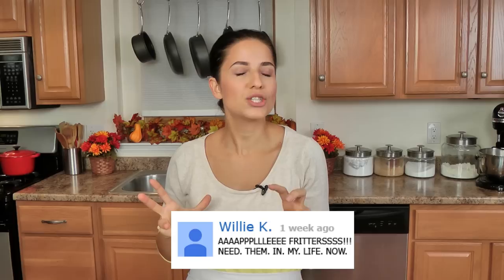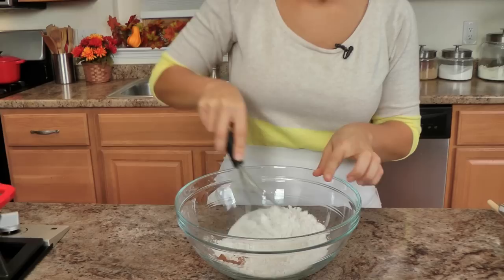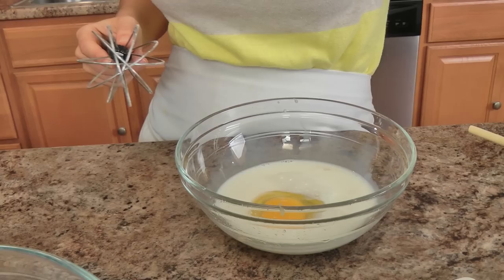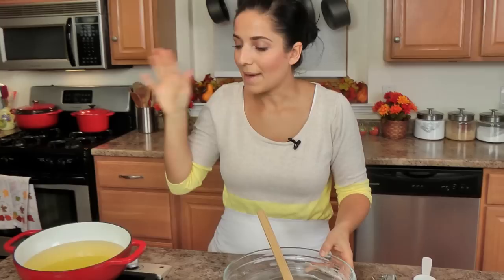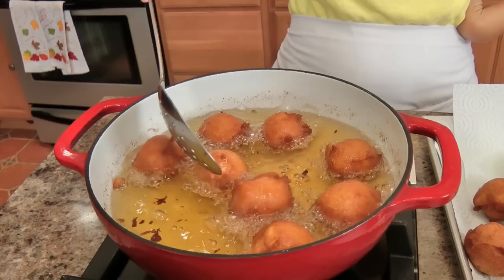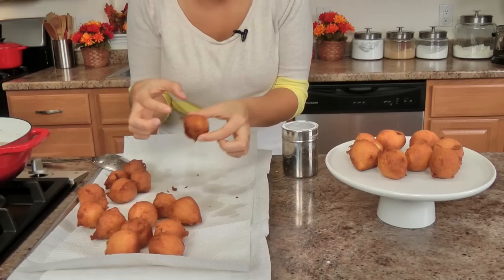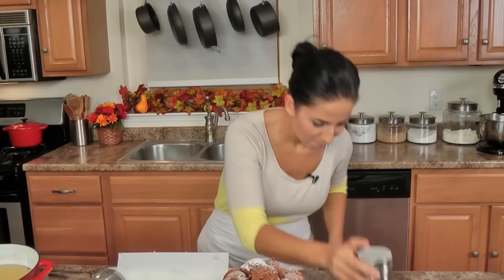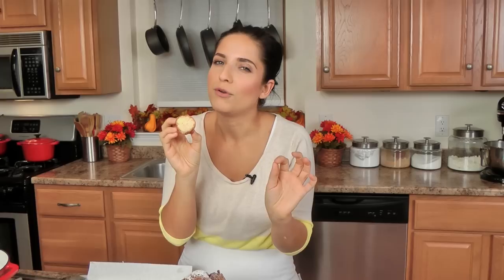Apple Fritter Recipe - Laura Vitale - Laura in the Kitchen Episode 838